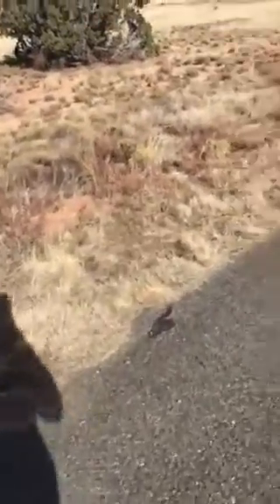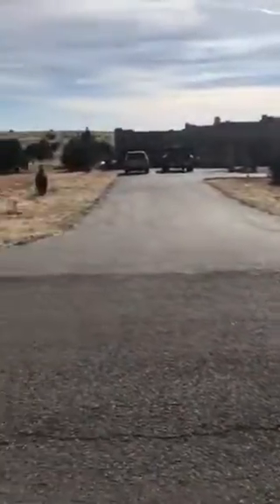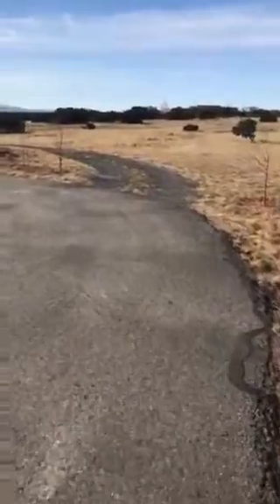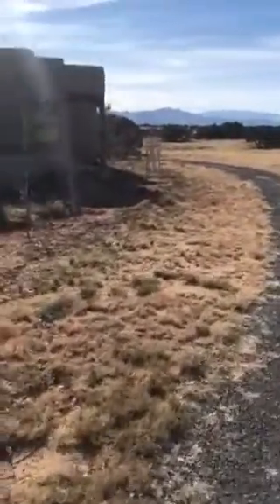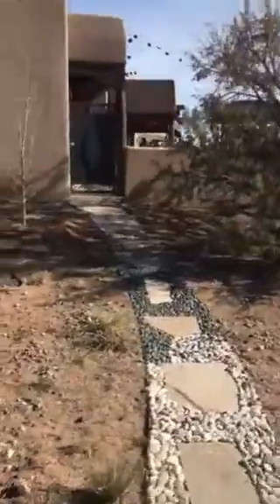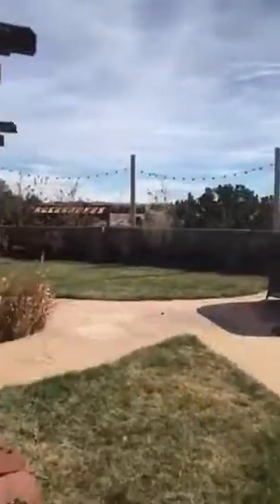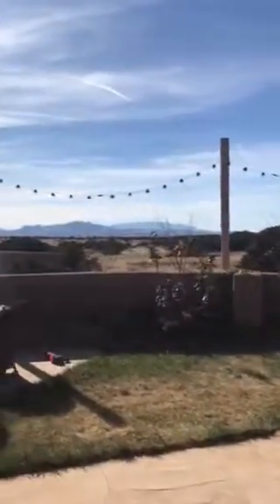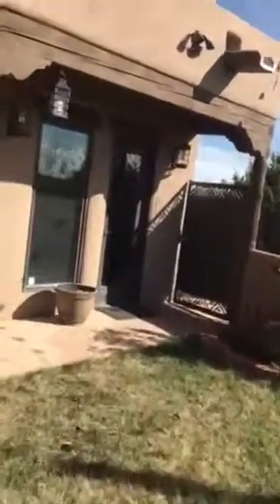Rancho Dutcher 1